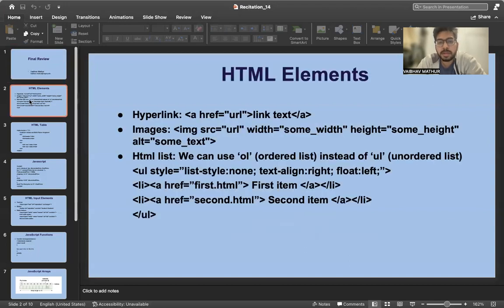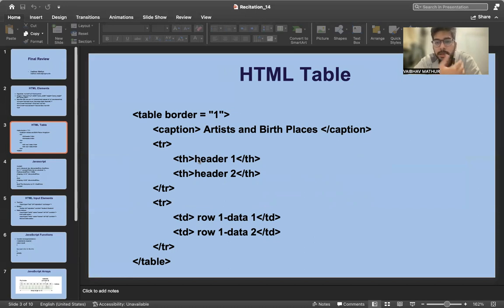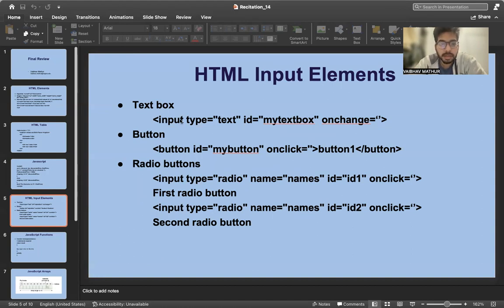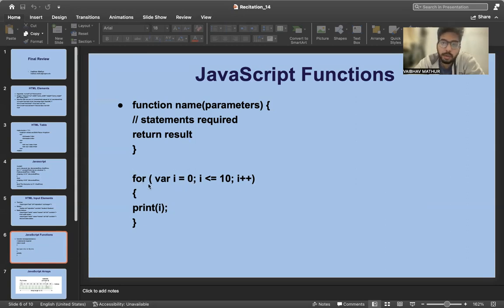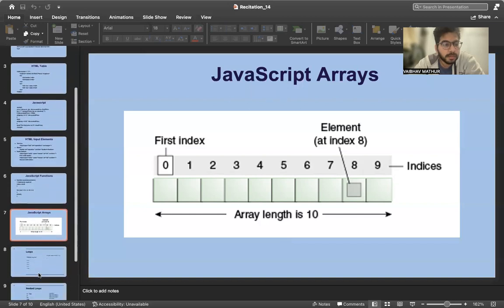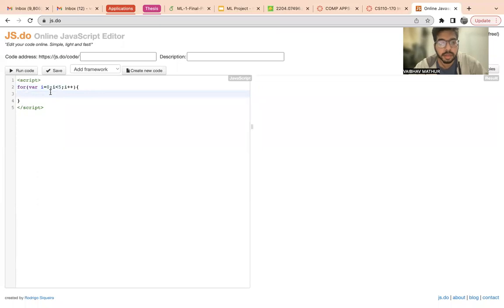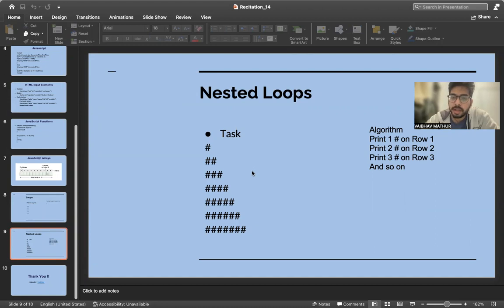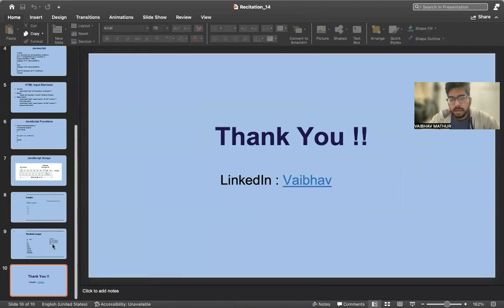Recitation 14- Finals Review